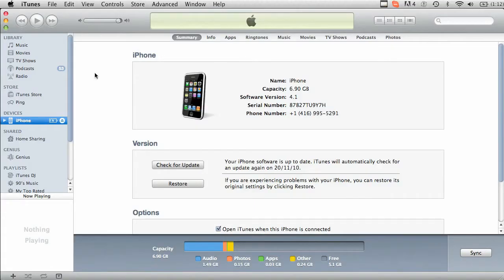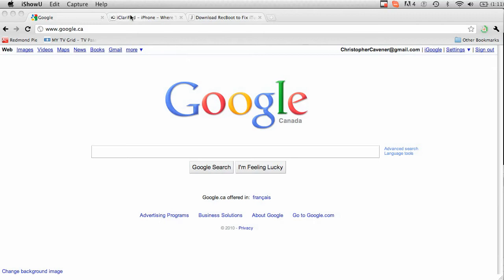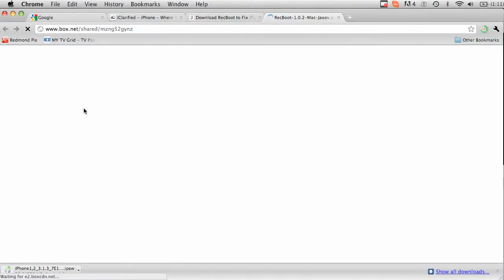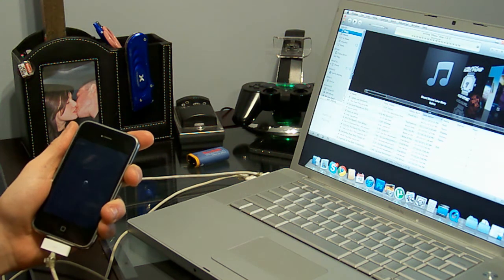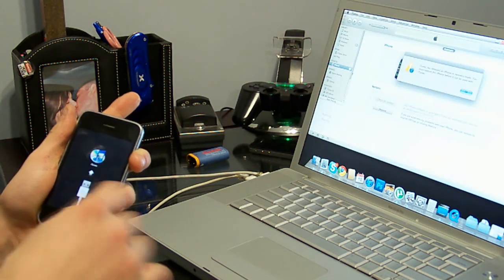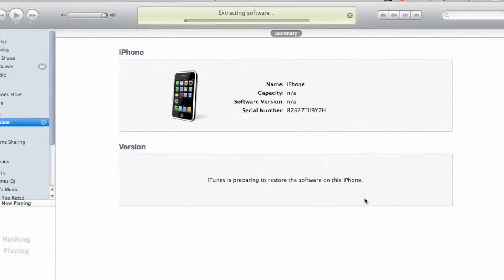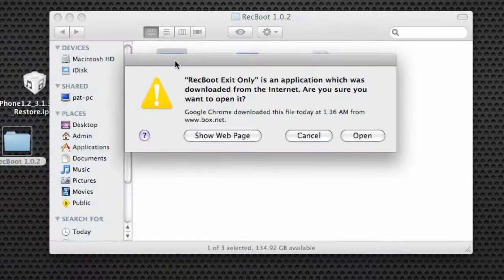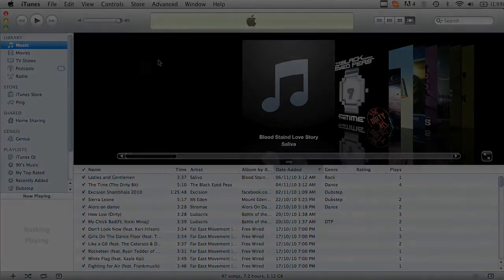How to speed up your iPhone 3G - Downgrade to 3.1.3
if your not satisfied with the way iOS 4.x runs on your iPhone 3G, i recommend going back to iOS 3.1.3

This video shows each step on how to go about doing that.